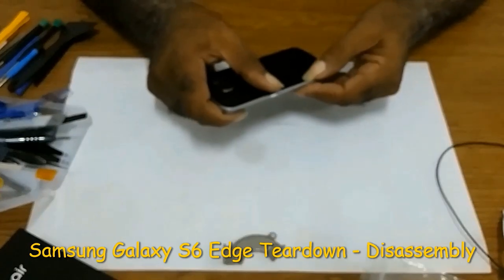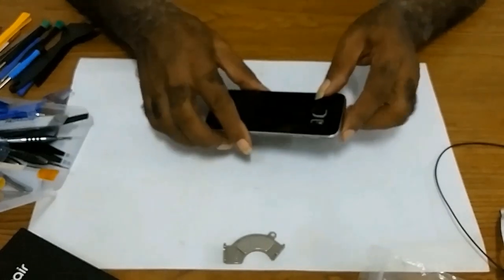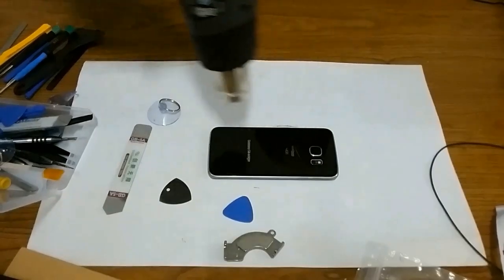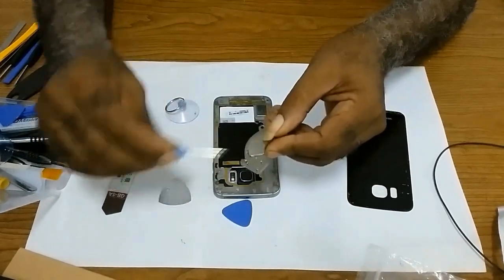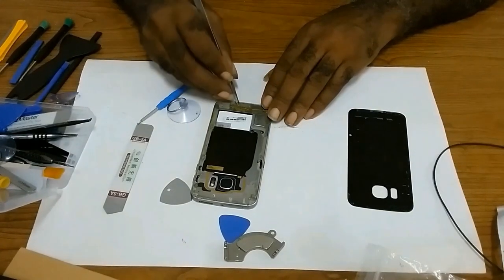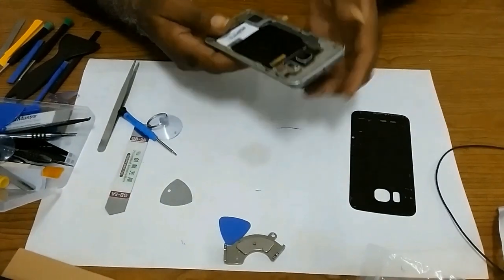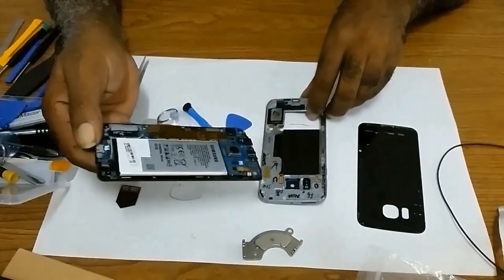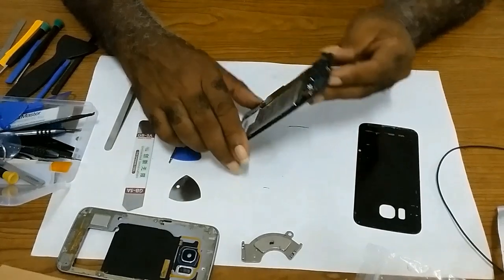Samsung Galaxy S6 Edge Teardown Disassembly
In this video I show you how to completely take apart the Galaxy S6 Edge smart phone
 In order to remove the rear panel you will need a heat source, preferably a silicon heating pad or heat gun. Blow dryers can help but take a long time to generate sufficient heat. Using a playing card to slide it through the adhesive a bit easier once you get under the back panel. Unfortunately it is easy to not only break the glass but also to damage the painted surface on the inside of it.

This is the links below to things I used in this video:

Link to the Heat Gun
Link to the Pry Tool Kit
Link to the Phone Repair Tool
Link to Samsung Galaxy Grand Prime
Link to Tripod Adapter
Link to Lightweight Tripod
Link to Lapel Microphone
Link to the Ulanzi Portable LED
Link to the Tenergy Battery AA